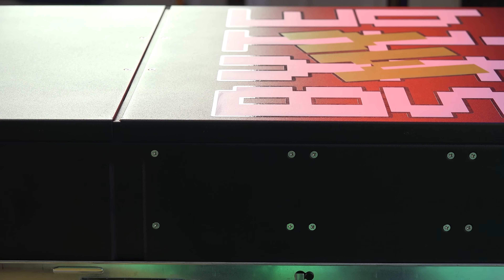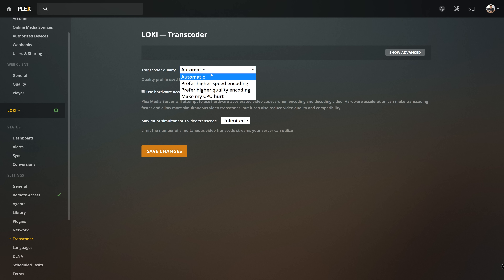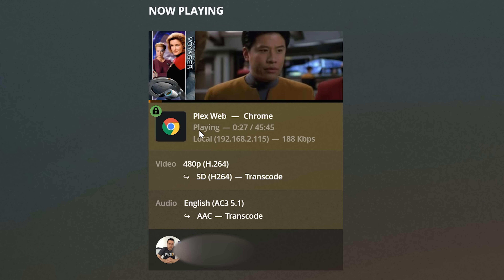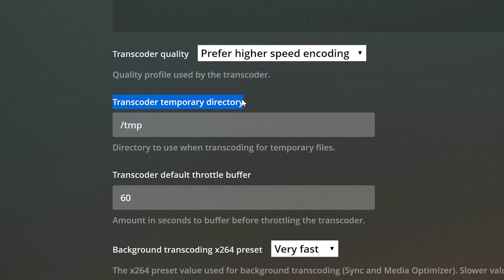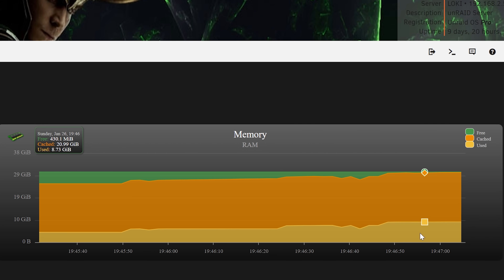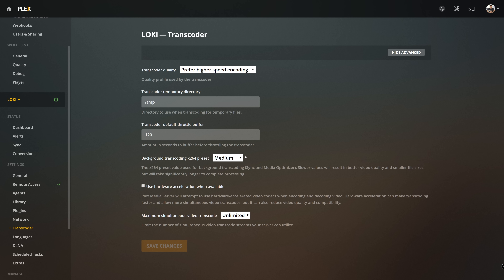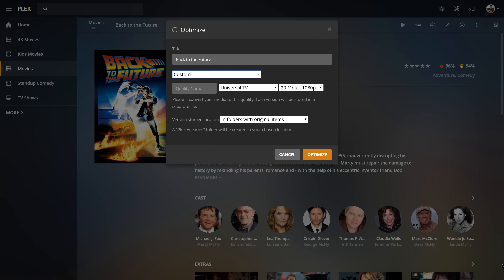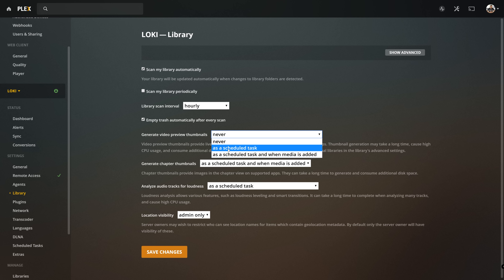5 Ways to optimize your Plex Media Server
These are 5 different things you can do to either make your Plex Media server run faster, or give you better quality transcodes!